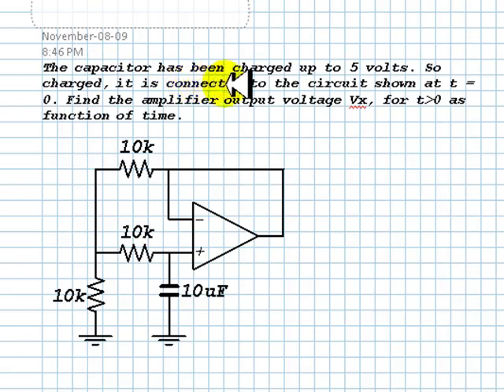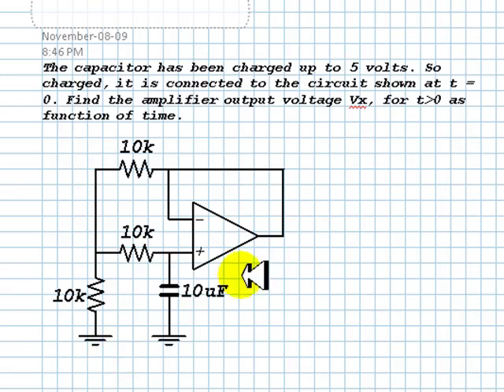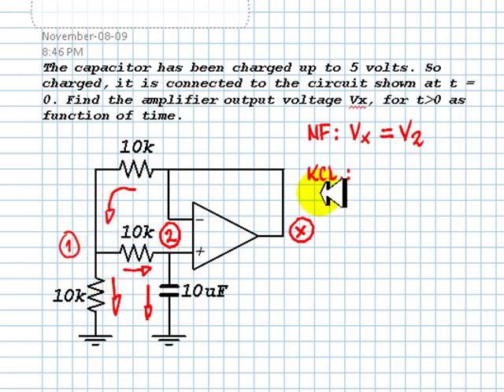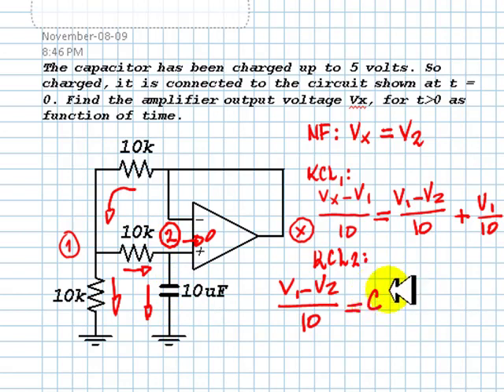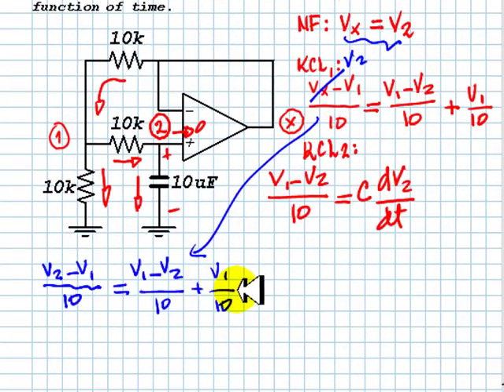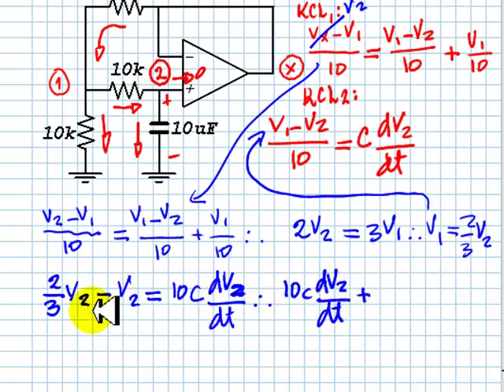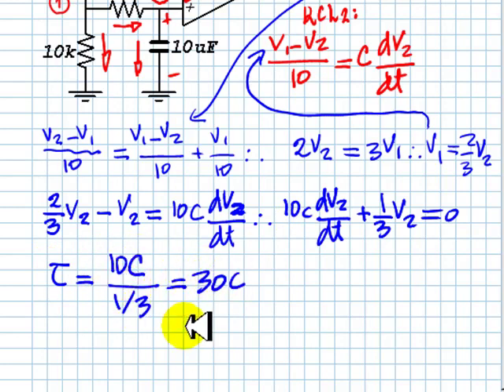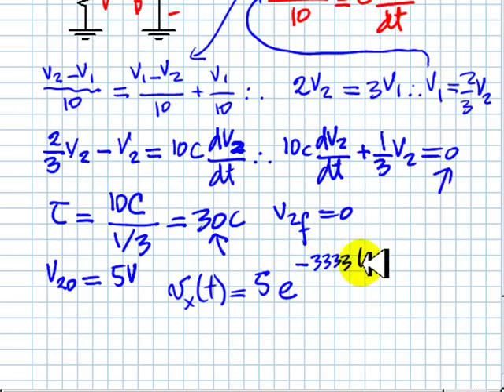EECE 251 - RC Circuits tutorial 04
An RC circuit with an Op Amp. To see more Op Amp video tutorials in this series:
OP AMP Tutorial Videos